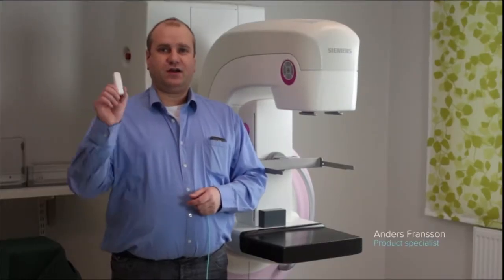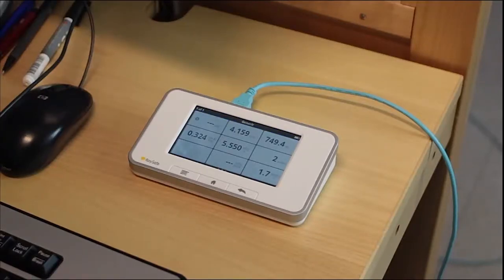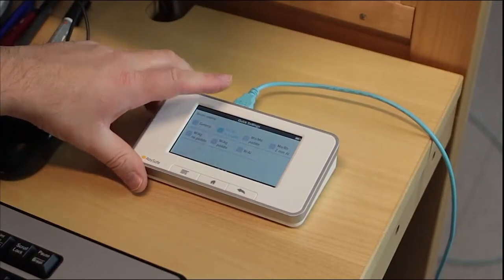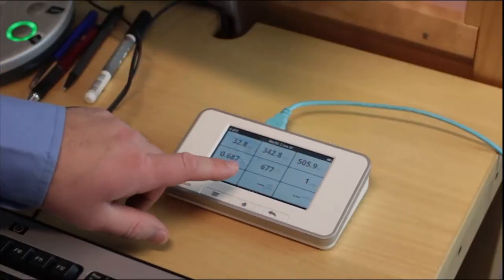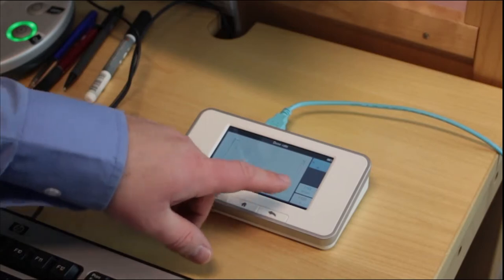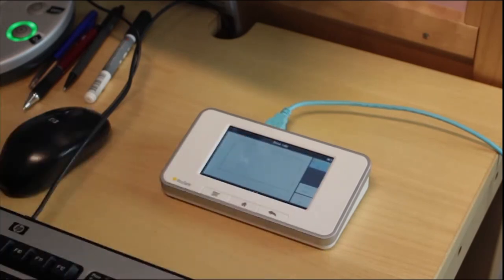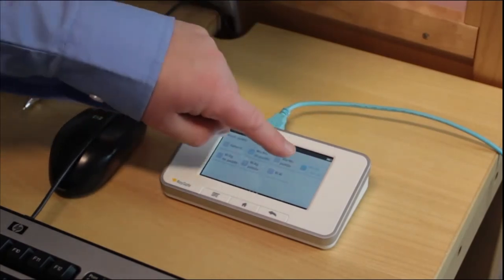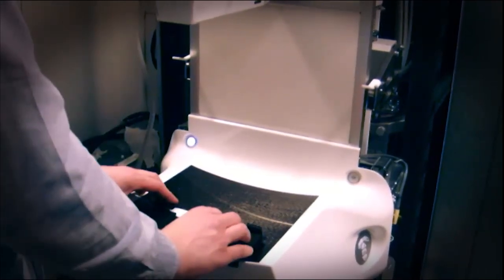X2 - Measuring with the MAM Sensor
The X2 MAM sensor possesses state-of-the-art precision in dose and HVL that enables the user to obtain important readings without any pre-knowledge of the mammography machine. Just connect the sensor and immediately measure without any selection of beam quality. If kVp readings are required, a Quick Setting menu with beam qualities is available, just one swipe away. Thanks to its Active Compensation technology the X2 MAM sensor is insensitive to variations in filter thicknesses and tube aging effects.